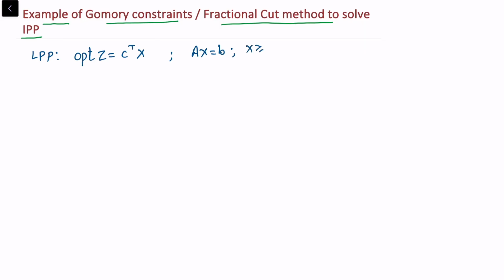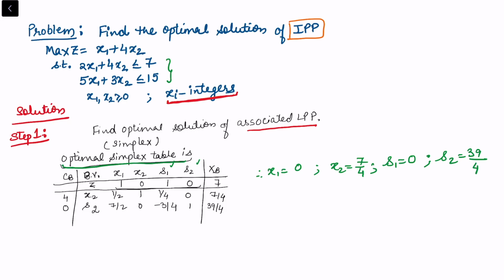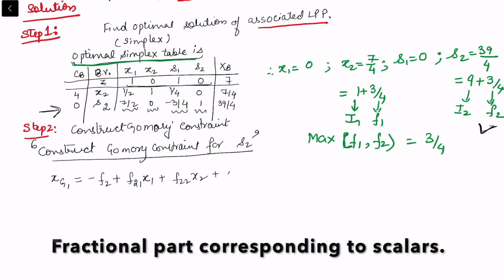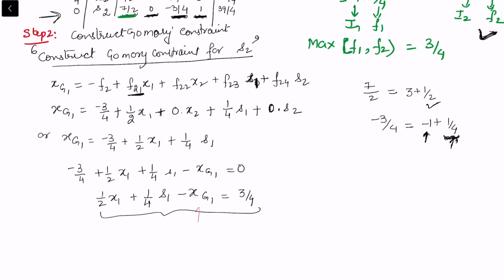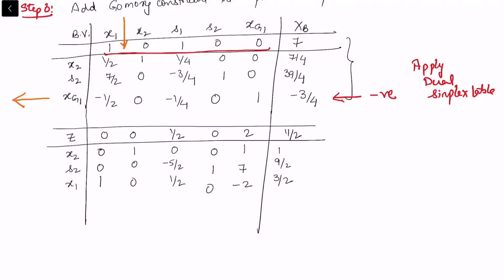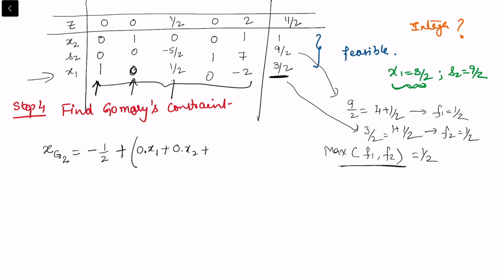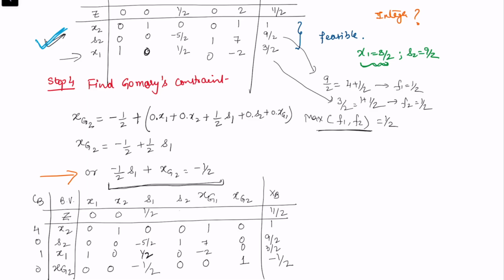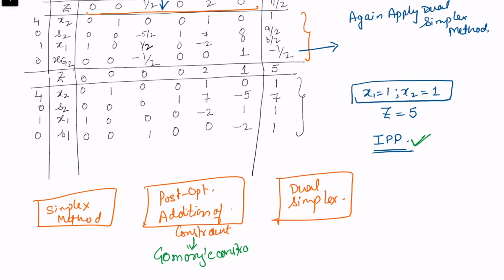Example | Gomory's cut Method for IPP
This video is about an example for Gomory's cut Method for IPP.